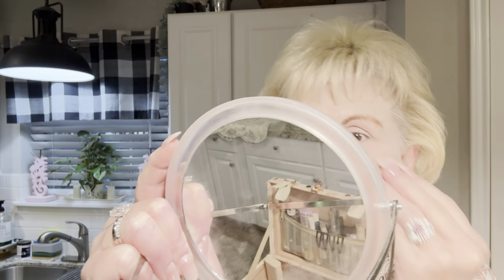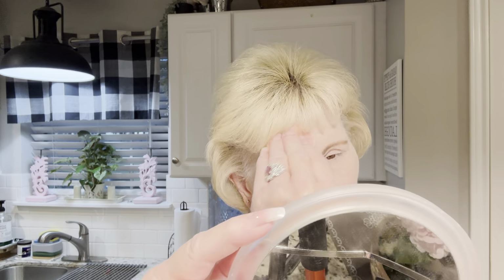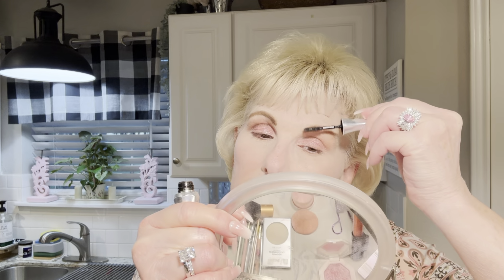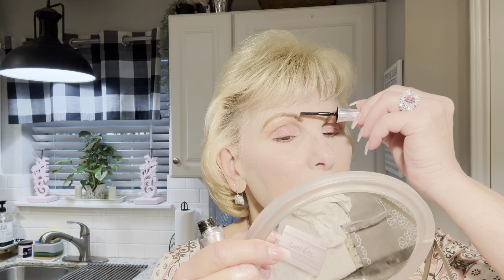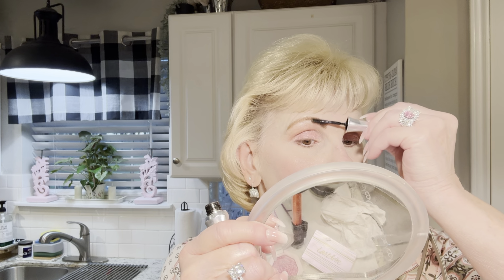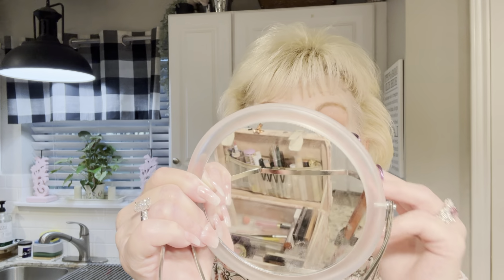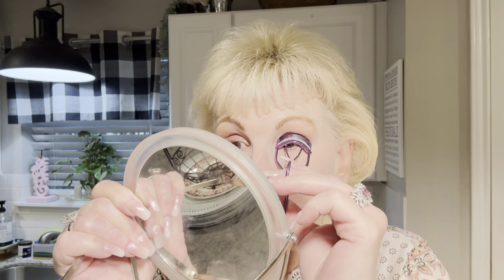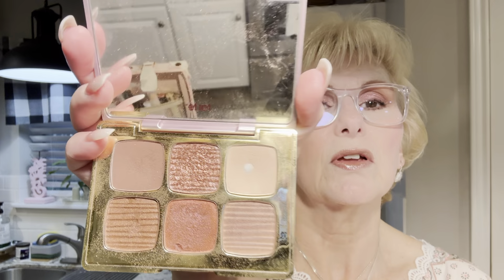Pink, brown and blonde! Love the look of this combination.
Pink and brown eye shadow color accent the color of my skin tones.  Tarte's 4 pack of palette from TT shop is a great buy with so many options.